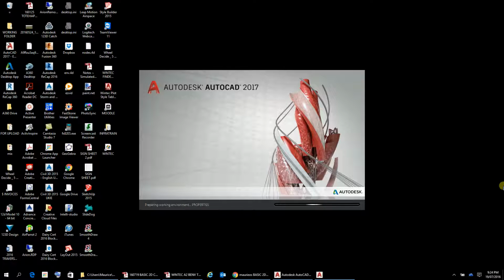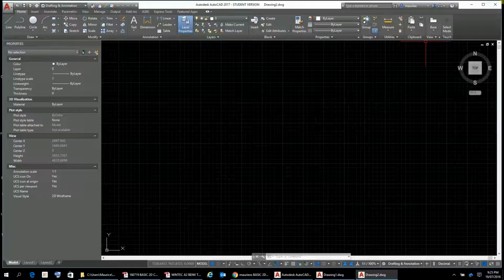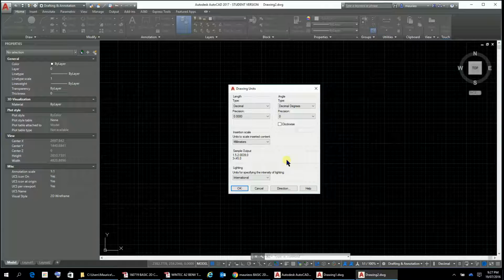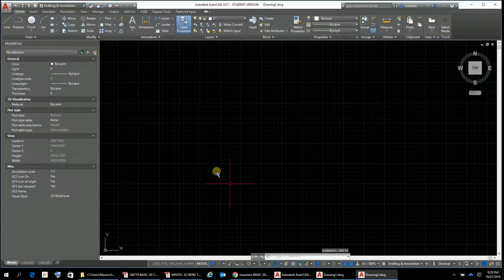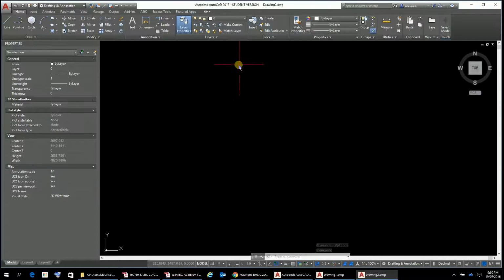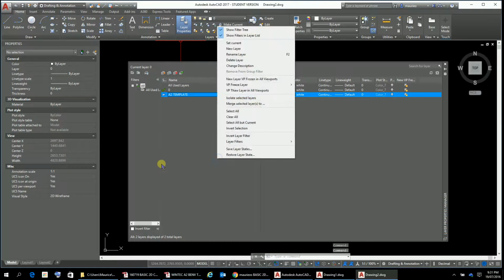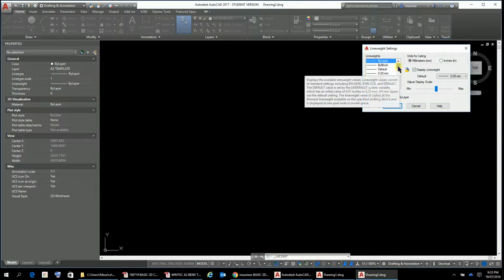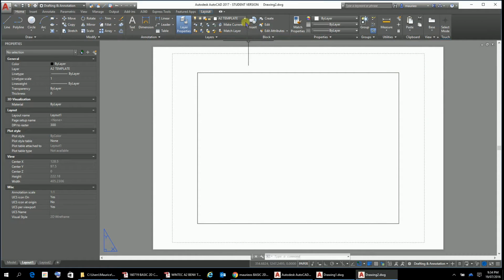maurieos BASIC 2D CAD 02 TEMPLATE I